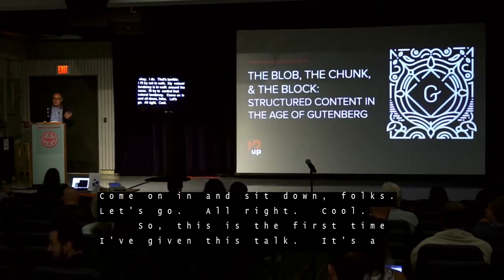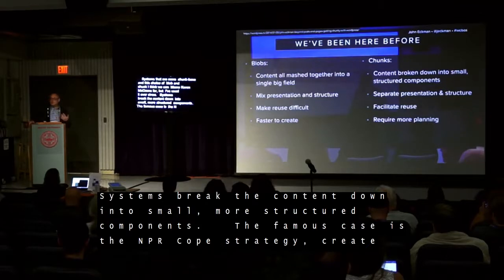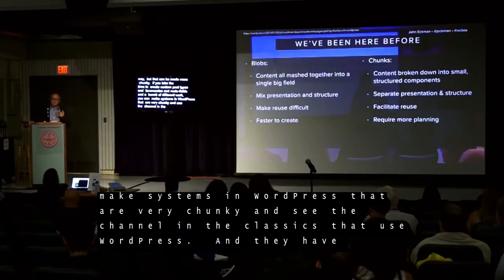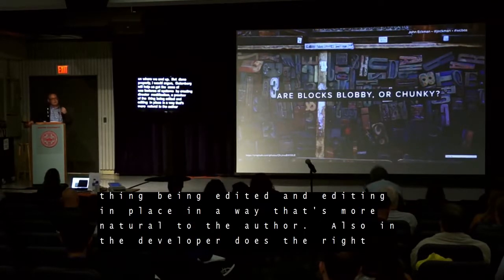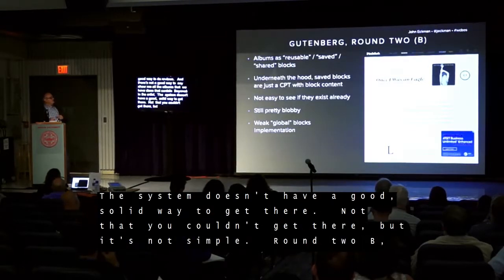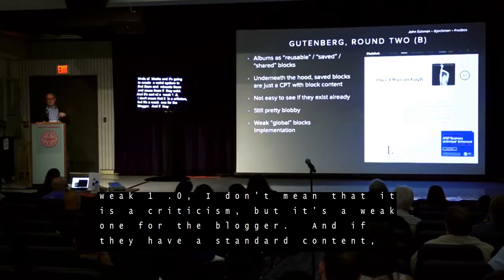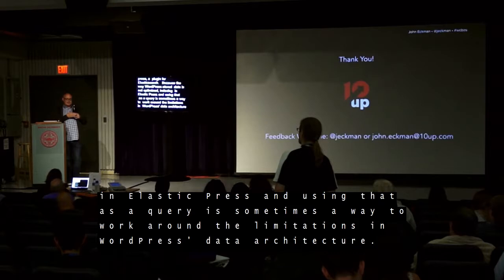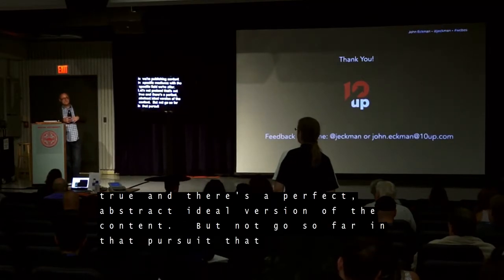John Eckman: Structured Content in the Age of Gutenberg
Content Strategists like Karen McGrane make a distinction between CMS implementations that store content in large, unstructured “blobs” and those which store finely grained, structured “chunks.” WordPress is often accused of being on teamblob but with appropriate use of custom post types, post meta, taxonomies, and term meta, can be an excellent example of teamchunk.
Now enter project Gutenberg, with inline block creation, block templates, block types, shared blocks and dynamic blocks.
Is this a return to teamblob? If you create a block for, as an example, staff profiles, will you end up with hardcoded staff phone numbers in different blocks on different pages? Will you have to rewrite the staff directory to be a dynamic block? What’s all this about storing the content as html comments?
This talk will not be a deep dive into the code of Gutenberg, but will explain how Gutenberg’s approach fits into the debate about structured content versus unstructured content, and how you can best leverage the new WordPress editor without going all blobby.